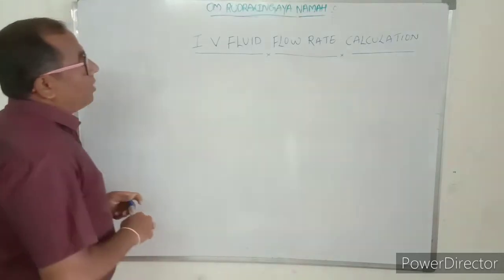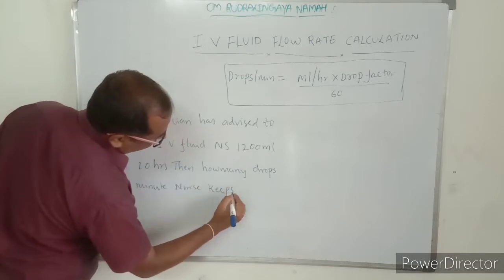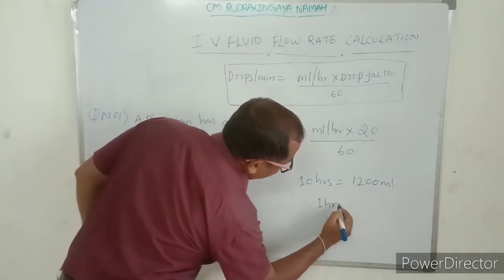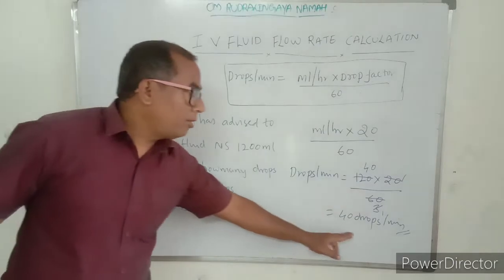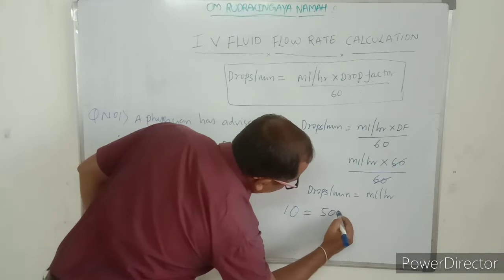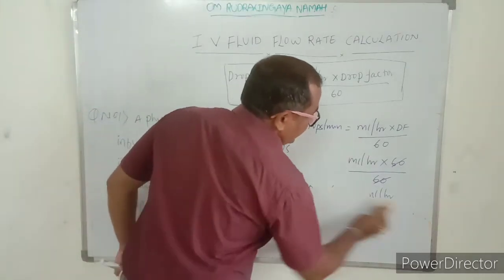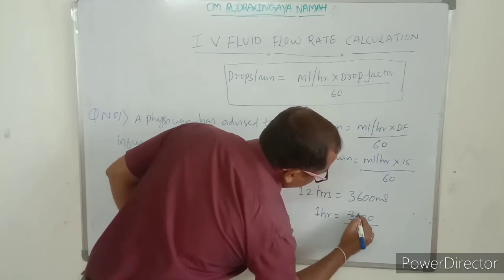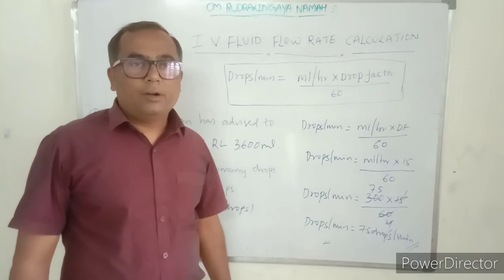Intra venous Fluid flow rate calculation